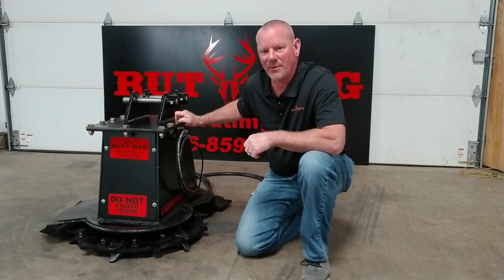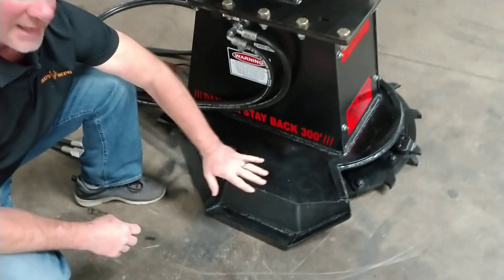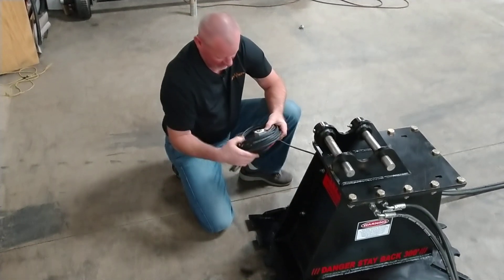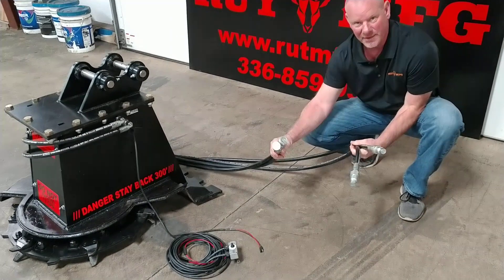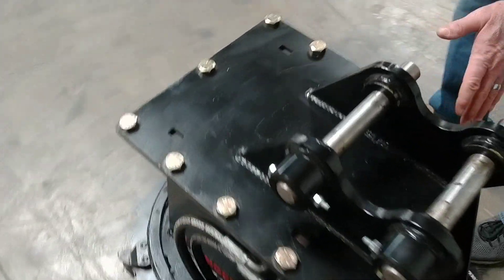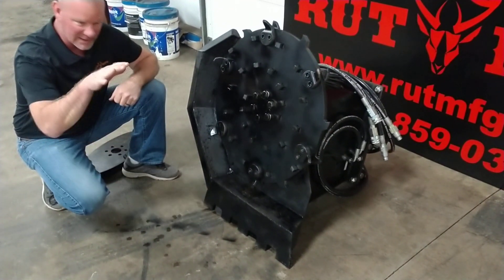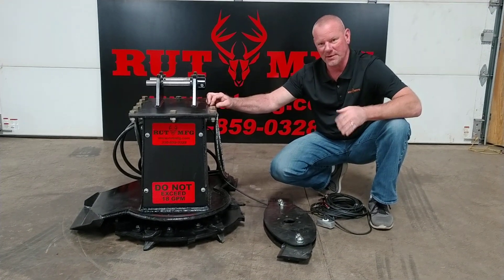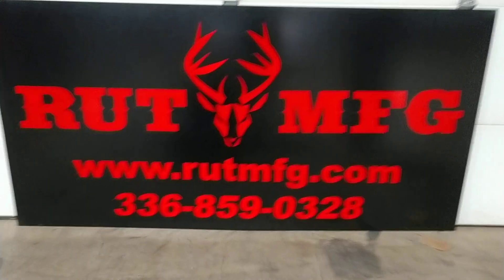Excavator Disc Mulcher by RUT MFG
Unleash the potential of your land clearing operations with the Excavator Disc Mulcher by Rut Manufacturing. Specifically designed for machines weighing 6,000 to 40,000 lbs, this direct drive unit redefines efficiency and power.

Discover the cutting-edge features and specifications that set Rut Manufacturing apart from the rest. For a deeper dive into innovation, visit our